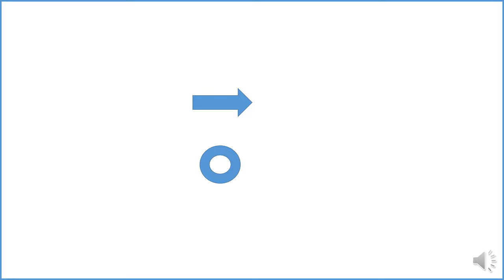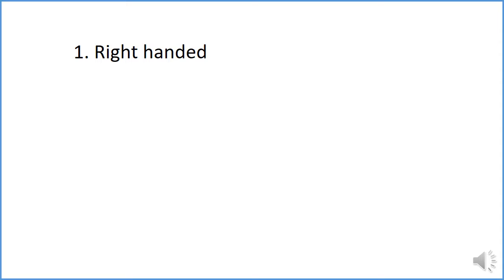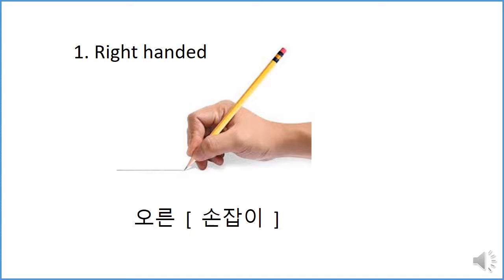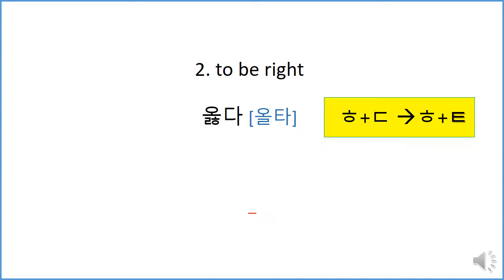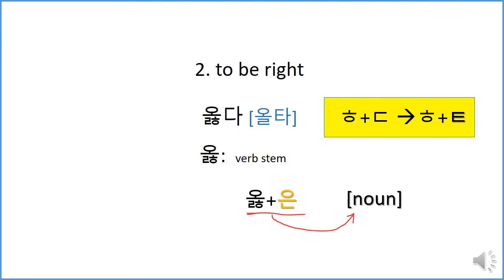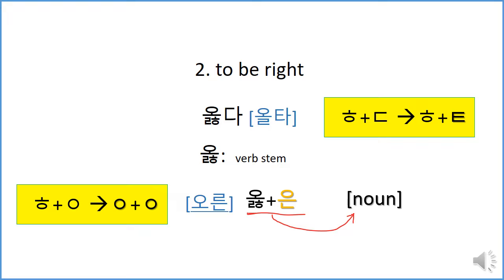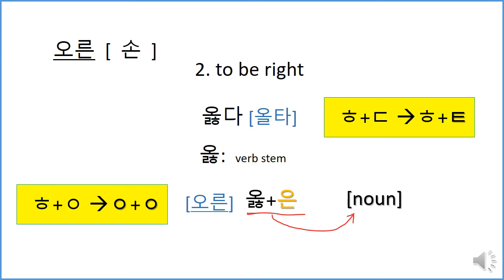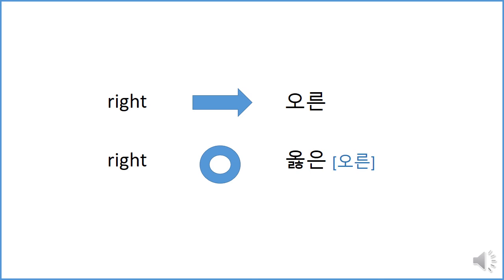[Learning Korean Language] Right and Right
손잡이 : 손 hand / 잡다 to hold, to grasp / 이 suffix for a person